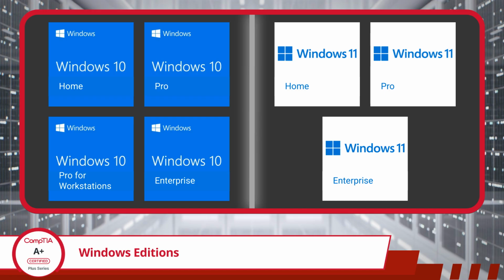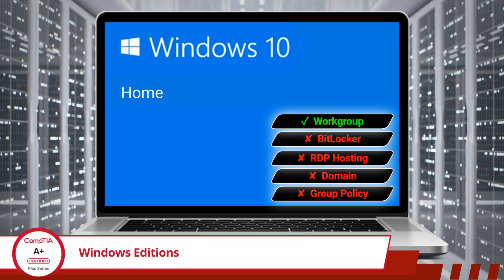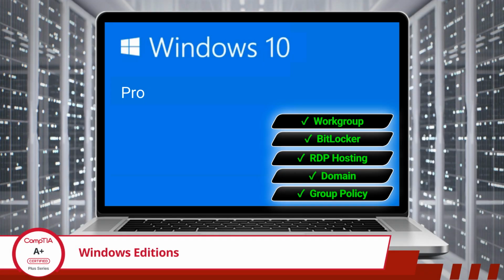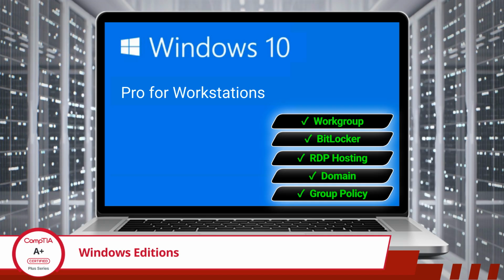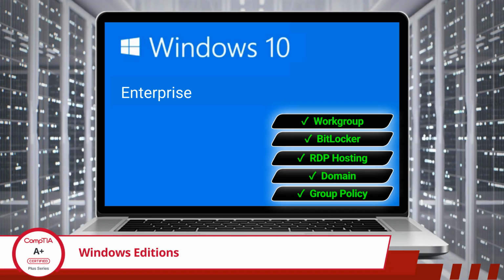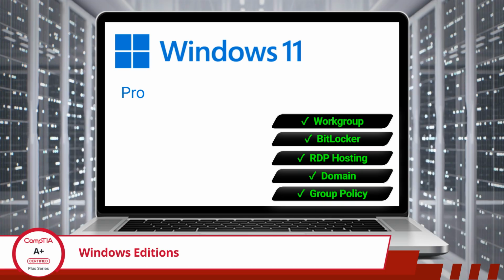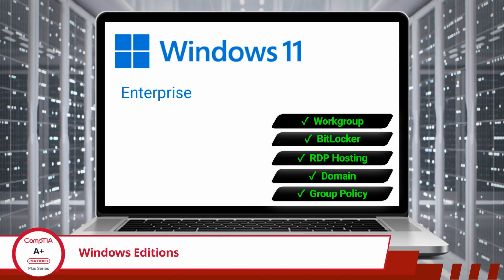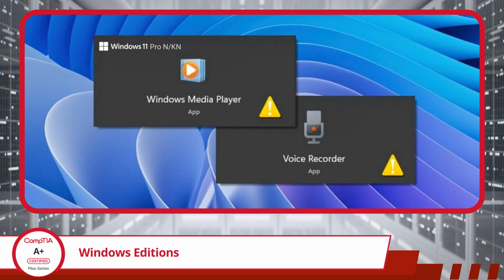CompTIA A+ Core 2 (220-1202) | Windows Editions | Exam Objective 1.3 | Course Training Video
CompTIA A+ Core 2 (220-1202) | Exam Objective 1.3 | Compare and contrast basic features of Microsoft Windows editions - Windows Editions